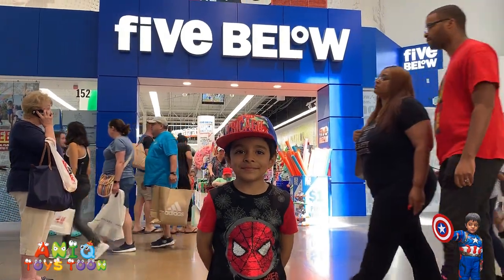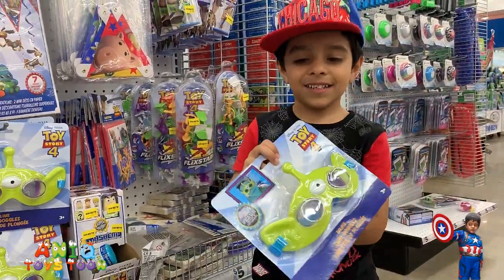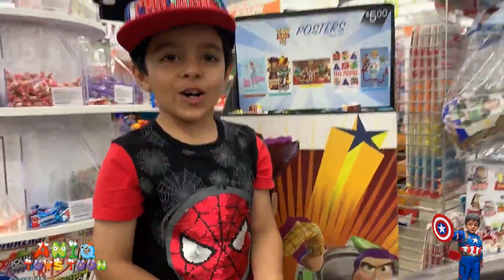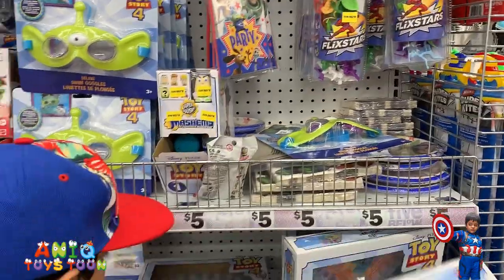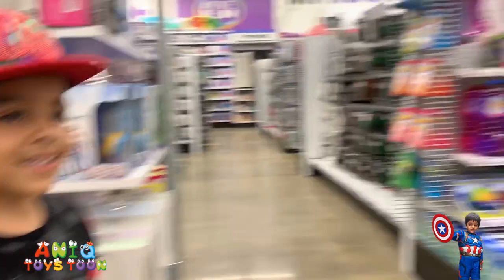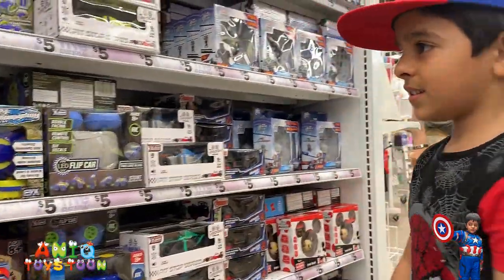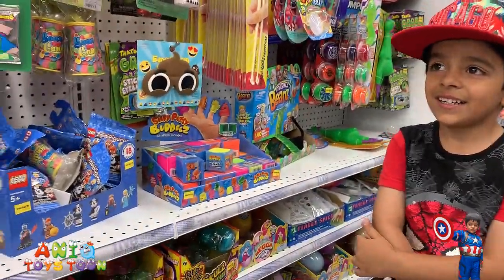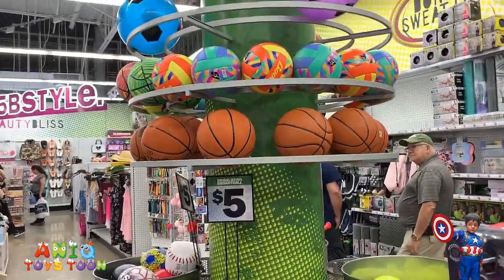TOY STORY 4 TOYS || EPIC TOY STORY 4 TOYS TOY HUNT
This video is about new Toy Story 4 toys 2019. You will see Aniq hunting for all toy story 4 toys at FIVE BELOW store. We will see us looking at the awesome toys from toy story 4 movie. Aniq loves to do toy story 4 toys toy hunt, toy story 4 toys unboxing, and toy story 4 toys review. His favorite characters from toy story 4 movie are toy story 4 toys Woody, toy story 4 toys Buzz Lightyear, toy story 4 toys Bo Peep, and toy story 4 toys Forky, and toy story 4 toys minis. As a matter of fact, we are a big fan of all characters from toy story 4 movie including Buzz Lightyear, Benson and Woody, Little Bo Peep, Jessie, Sheriff woody, Forky, Hamm, Mr. Potato Head, Ken, Aliens, Trixie, Dolly, Mr. Picklepants, Buttercup, Mrs. Davis, Duke Caboom, Gabby Gabby, Giggle McDimples, Bonnie, and Andy Davis. He had a lot of fun looking at these toys and would love to see toy story toys in real life.

If you like Toy Story 4 Toys from Toy Story 4 Movie, then check out the following videos